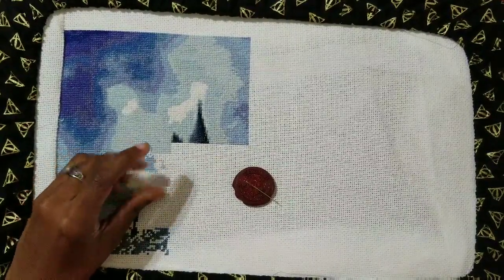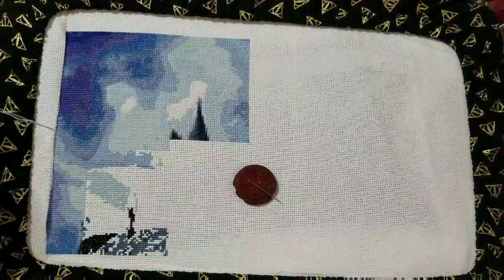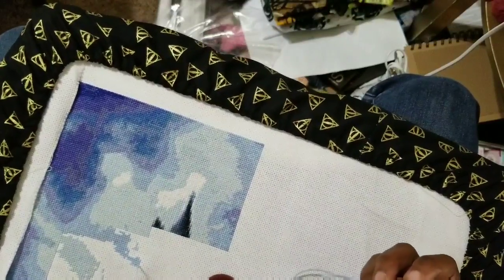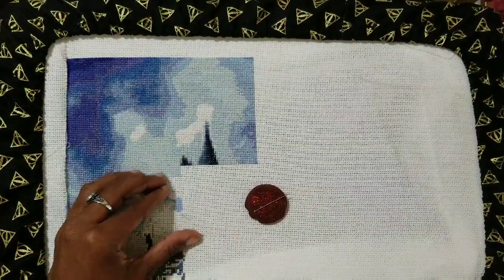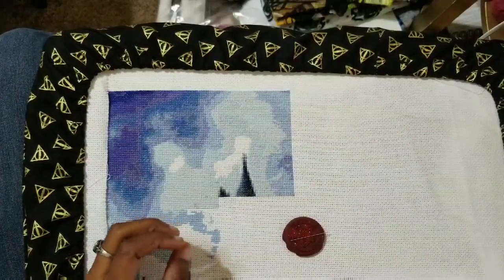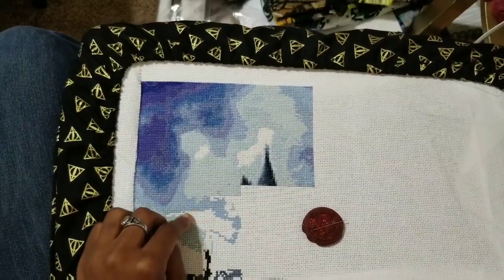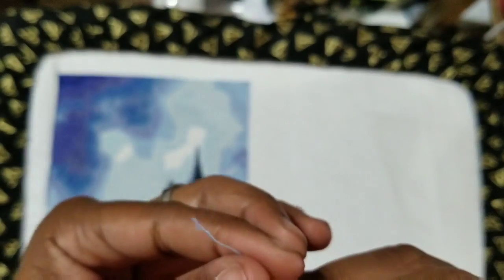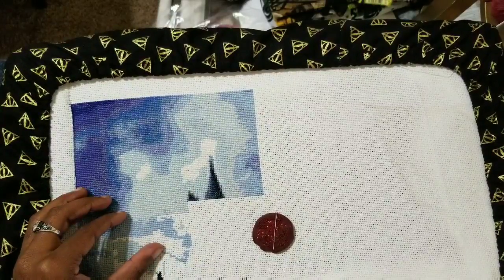Craft With Me #1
Tags I answered today (links go to Tricia the left handed stitcher's blog):

Goodreads: Zakiya the Walking Butterfly